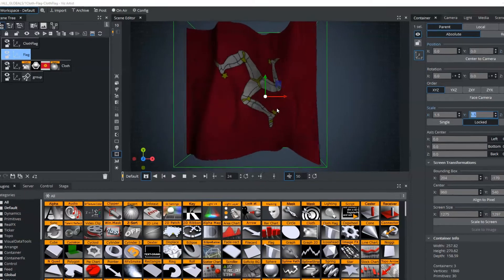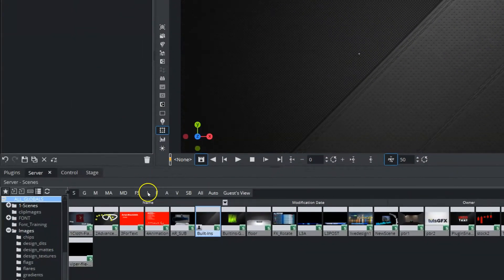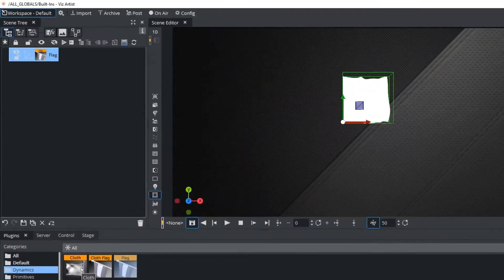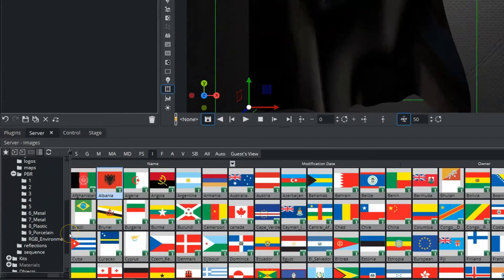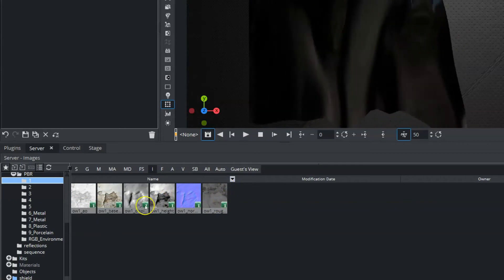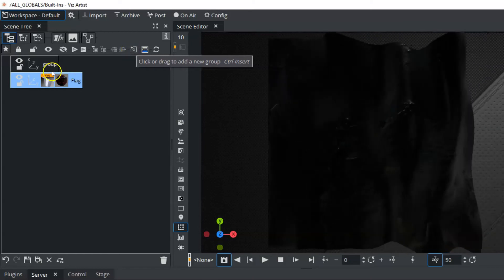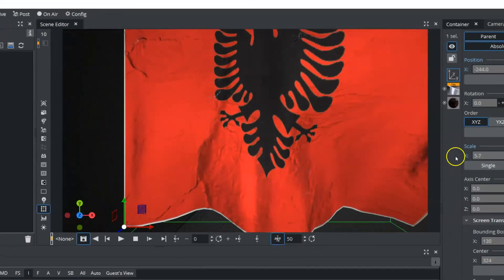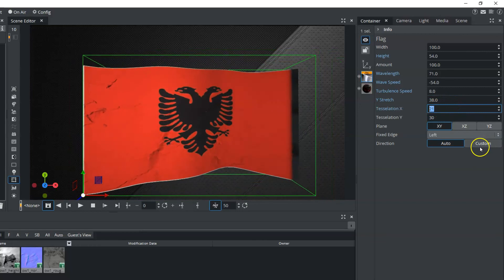Vizrt 4 Reality Fusion Render Engine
This video shows you how to use the Vizrt 4 Fusion Rendering Pipeline by using PBR textures on a Flag primitive.
In this video you'll learn about: The Vizrt 4 rendering pipeline, PBR textures in Vizrt 4 and the Dynamic Flag Plugin.